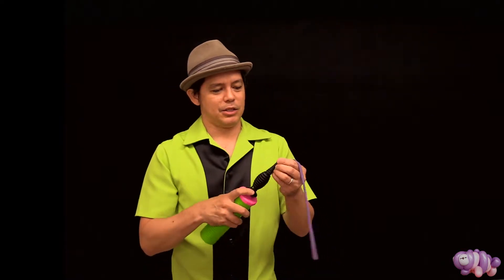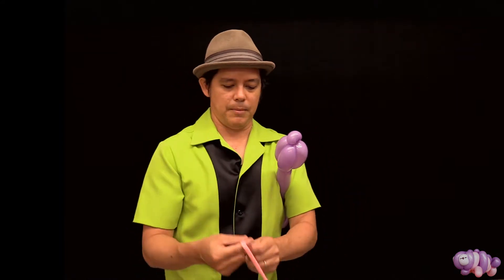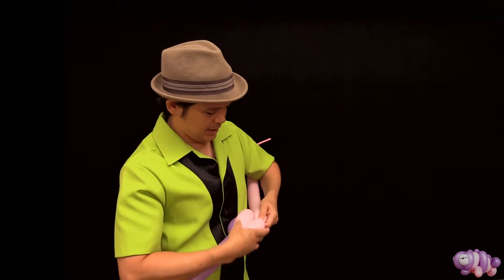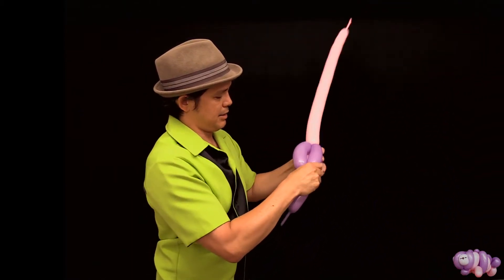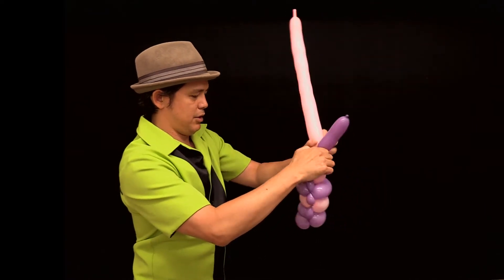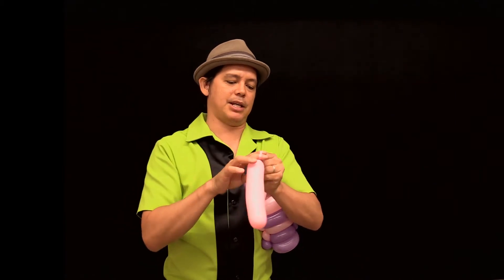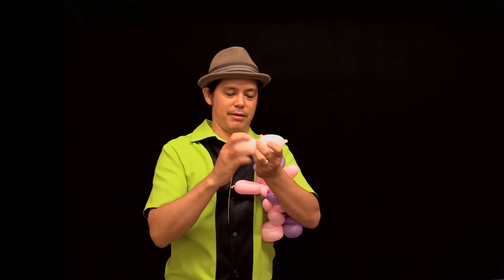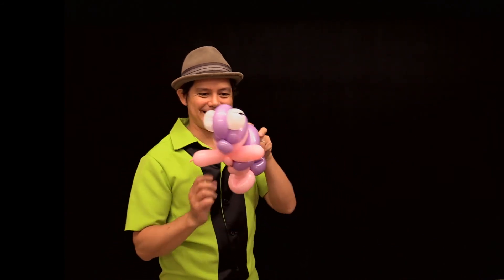Three Balloon Fishy- Balloon twisting, sculpting tutorial – Easy to Follow #42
This Video teaches you how to make intermediate balloon sculpts. Follow along with each lesson!
Take Balloon Sculpting to the next level, with this amazing intermediate Balloon Sculpting Kit!
Every child and adult will love it.
Included in the kit is 100 quality balloons, strong pump, and a fun and easy to follow DVD!!! Awesome!!